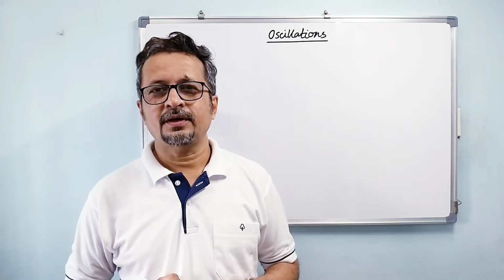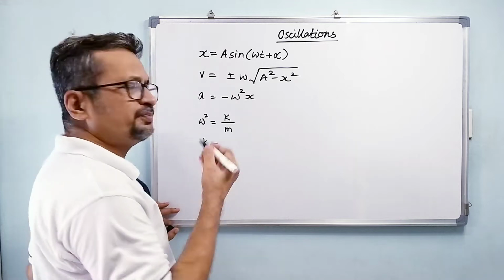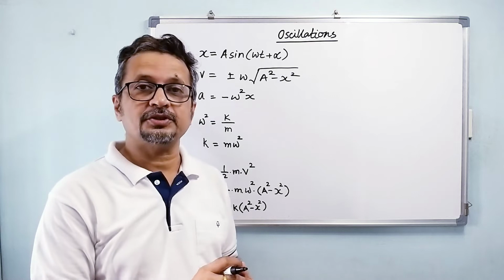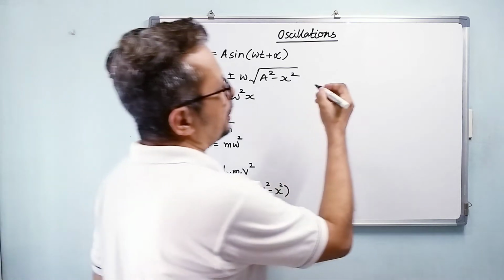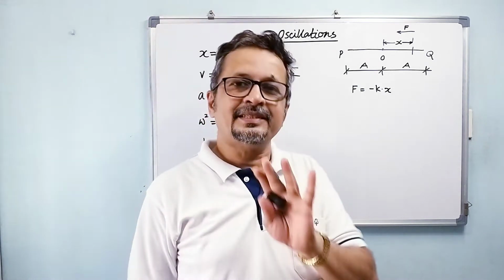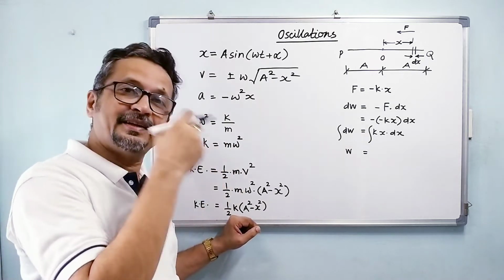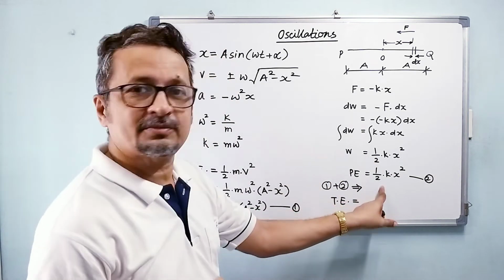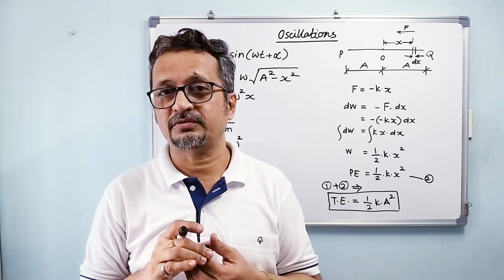Energy in Oscillations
Mechanical Energy in Oscillations
Kinetic Energy of Oscillating Particle
Potential Energy of Oscillating Particle
Total Energy of Oscillating Particle
Conservation of Energy in Oscillations